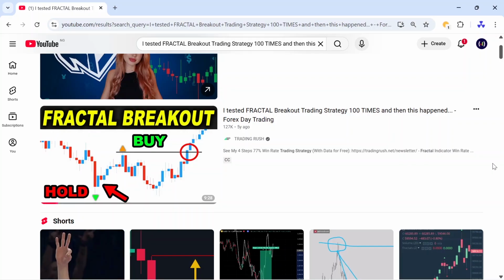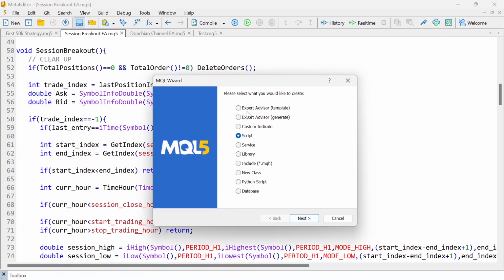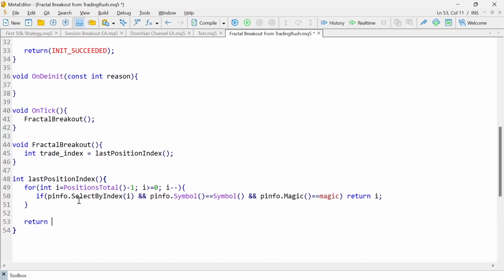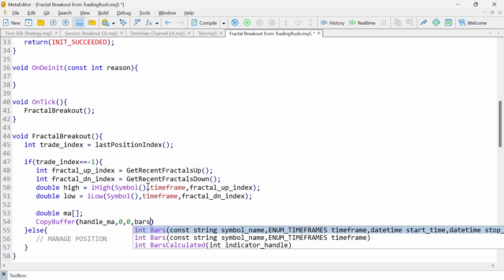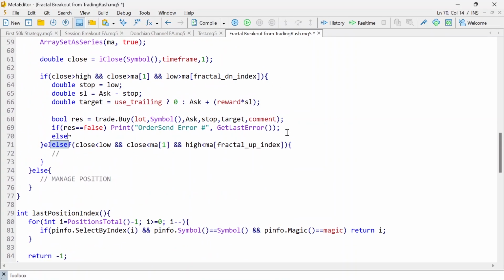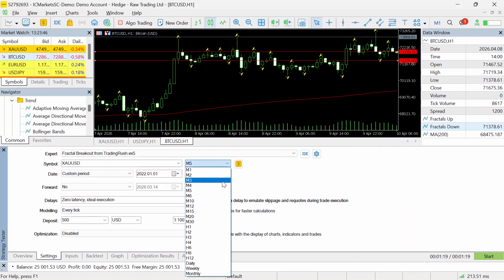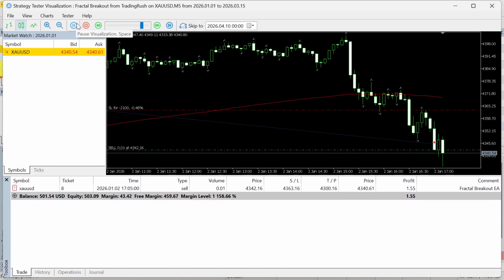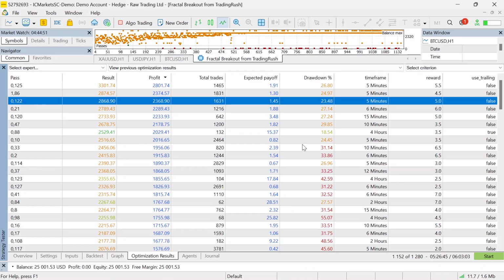I Coded A FRACTAL Breakout Trading Strategy tested 100 TIMES for Daytrading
In this video, I automated a Bill William's Fractal breakout strategy for DayTrading for you guys, to ease the stress of manual/conventional backtesting way. Also, to see if the strategy is truly profitable and deserves a chance to be kept in our trading strategy arsenal.

Do you find it hard to comprehend the coding part of this video while you are interested and wish you understand all of things said and implemented? Check the link below, where I teach how to develop Indicators, Forex Robots (EA) and lot more. We dived into class project where we worked on 5 Real-life Algorithmic Strategy Projects with all the source codes available for you.